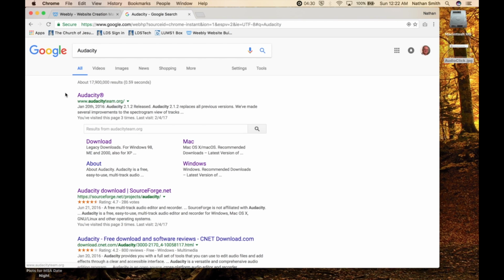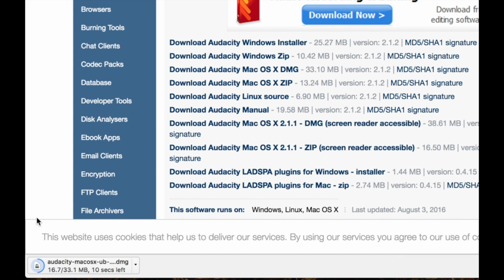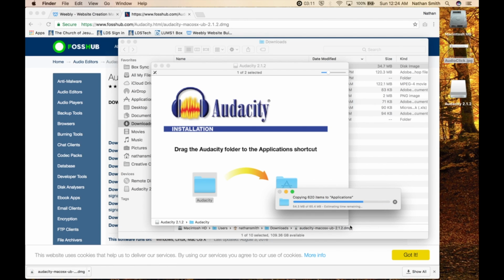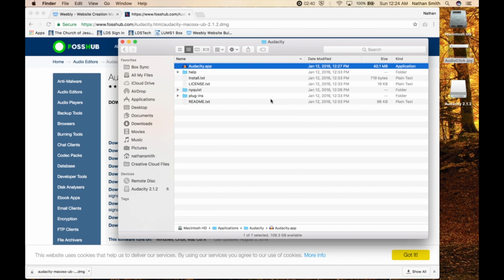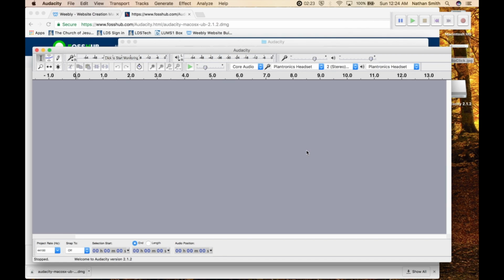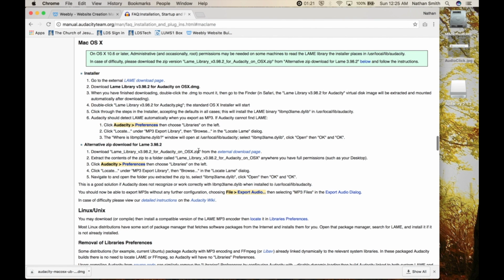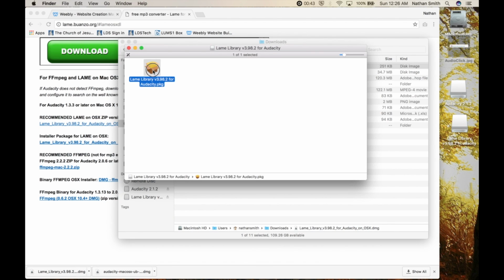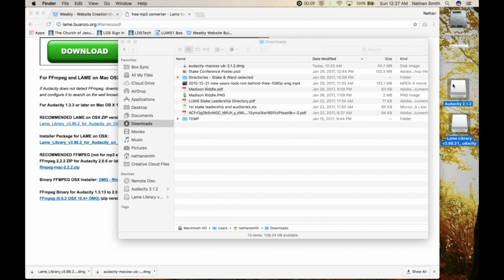Installing Audacity and the LAME MP3 Encoder on your Macintosh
This short video walks you through downloading the free Audacity audio editor and multitrack recording application. It also shows you how to download and install the LAME MP3 encoder - which allows Audacity to save audio files as MP3 format.